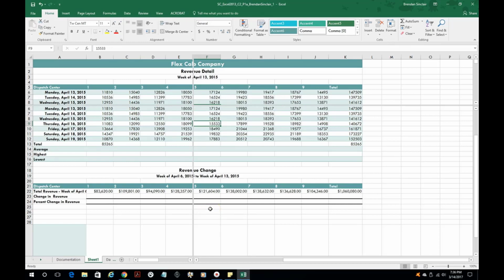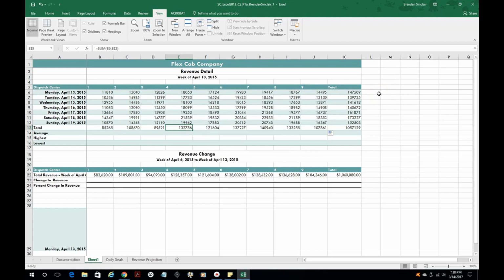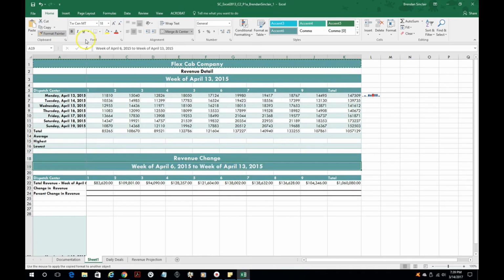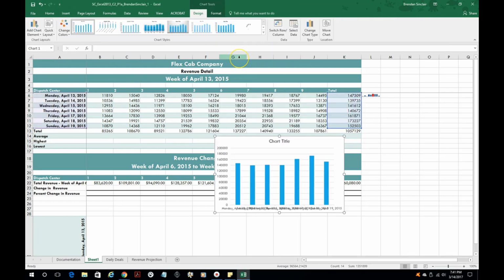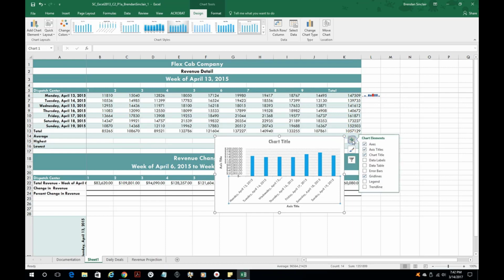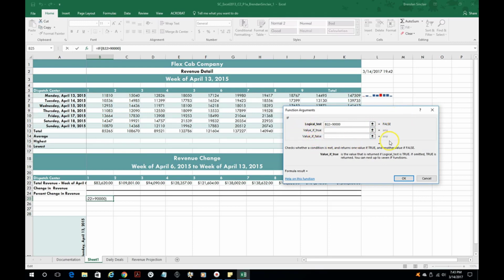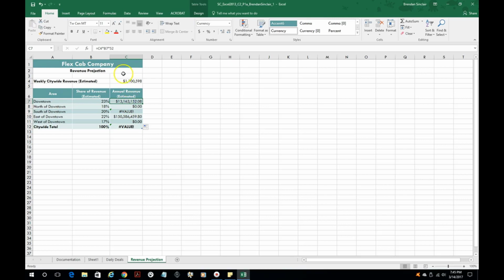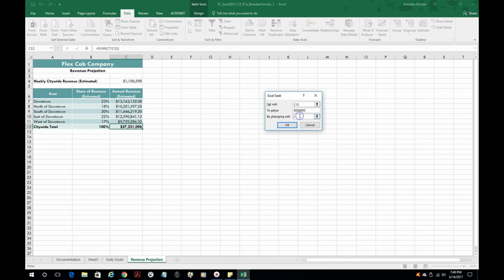Excel Project Helps Module 3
In this video I cover what you will need to know for the Cengage Excel Project for Module 3.

RECOMMENDED READING